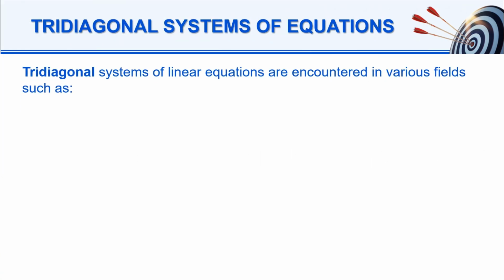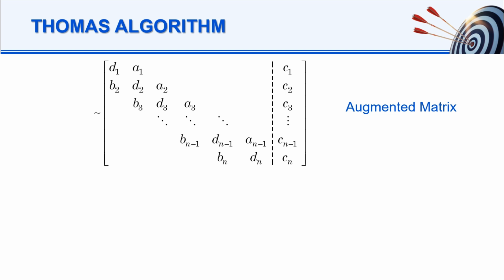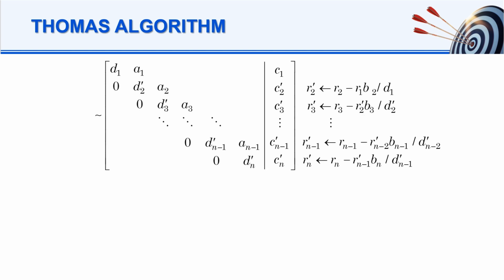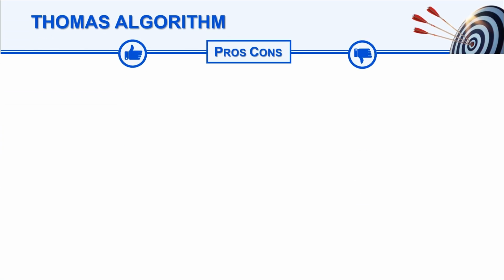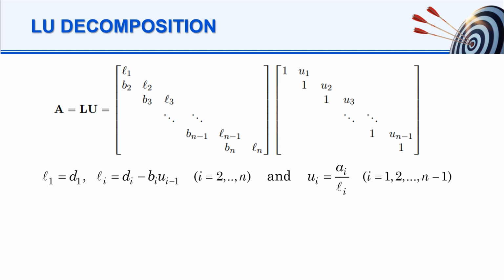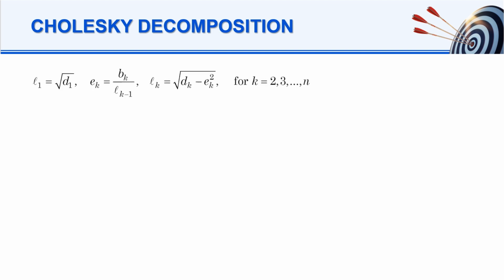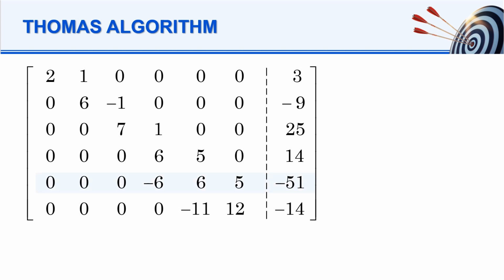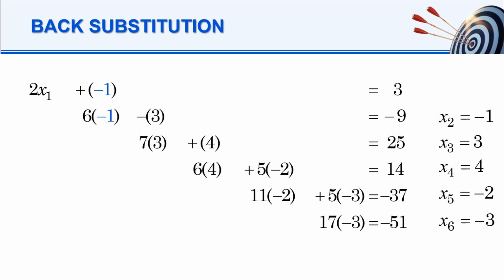CHP2V9 Thomas Algorithm For Tridiagonal Systems and Tridiagonal Matrix Decomposition Algorithms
This video covers the Thomas Algorithm for solving a tridiagonal system of equations. A numerical example that illustrates how the Thomas algorithm works is presented. The LU decomposition of non-symmetric as well as Cholesky decomposition of tridiagonal systems are covered.